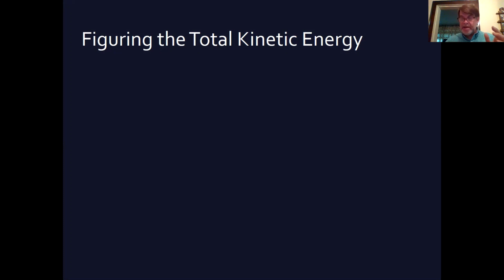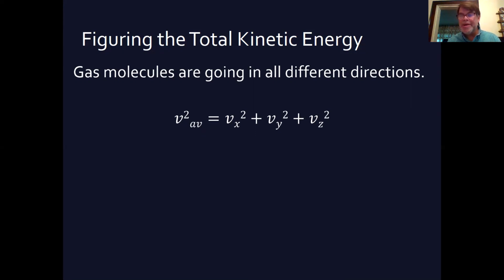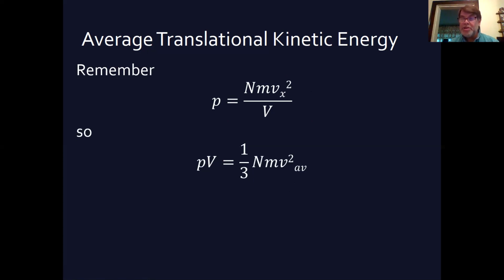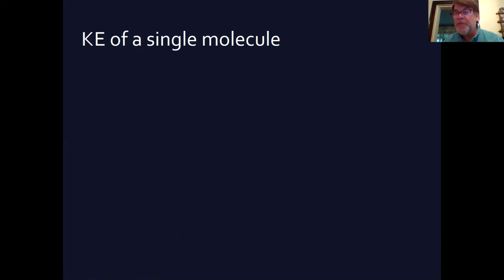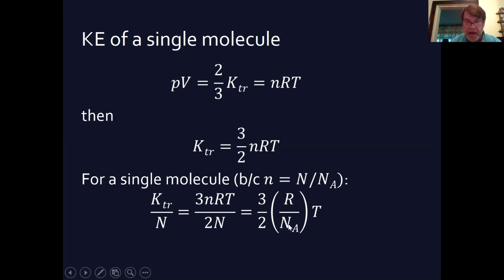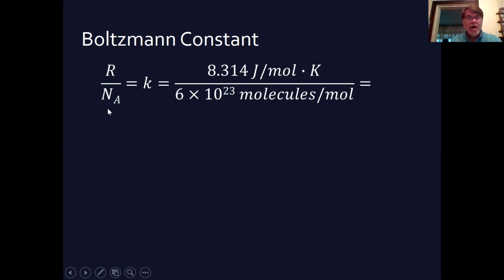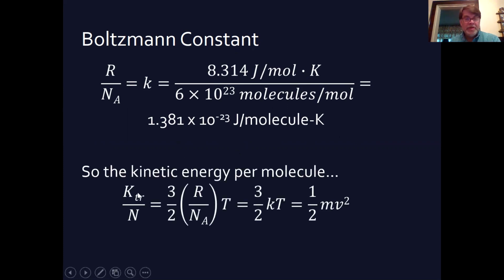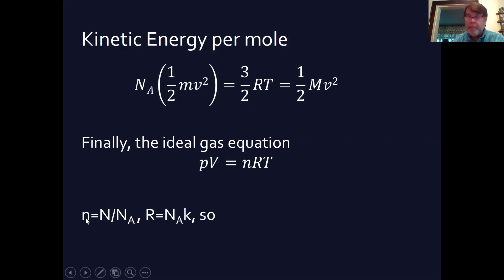18.3b KMT II: Molecular Kinetic Energies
The second of three videos on the Kinetic Molecular Model, this one focusing on the kinetic energies of individual molecules and the total average translational kinetic energy. Relates to Young and Freedman's University Physics